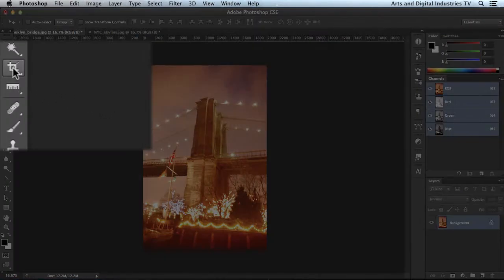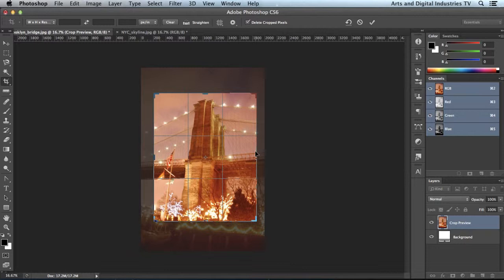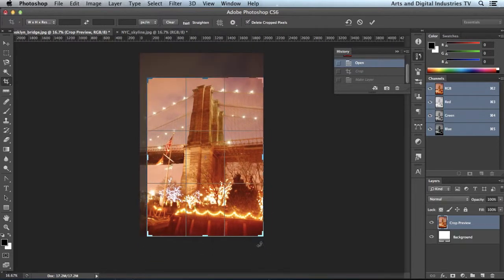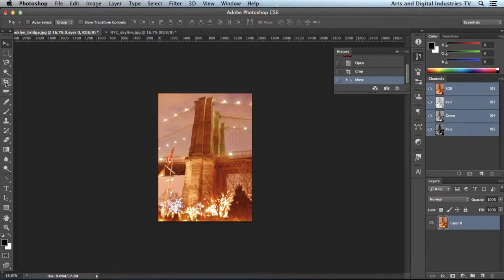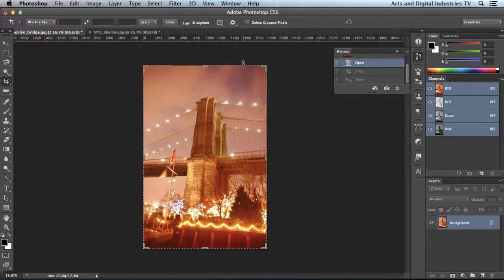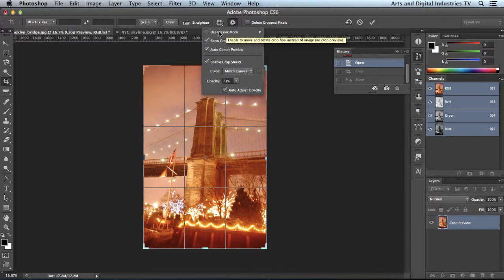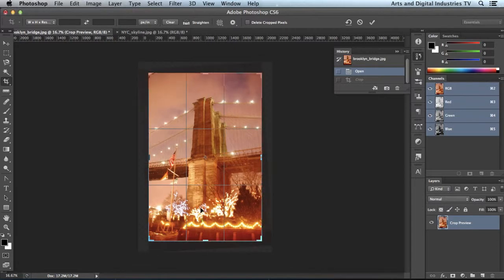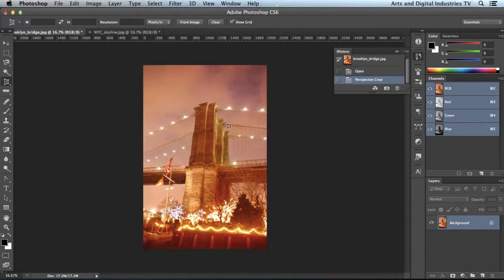Introducing the Photoshop Crop tool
This tutorial introduces Adobe Photoshops Crop tools including the perspective crop tool. Delivered by Dan Duran.